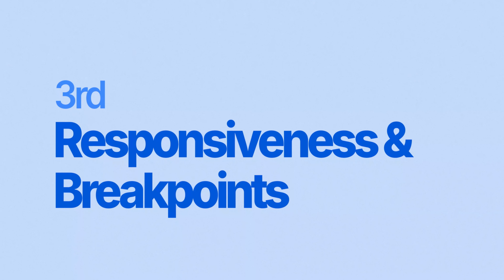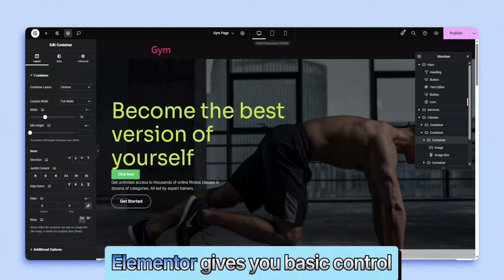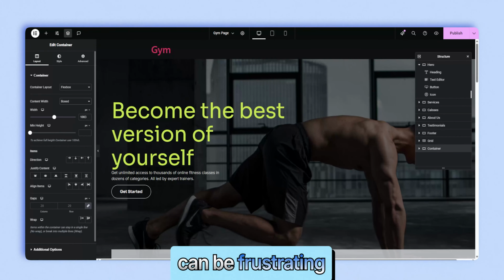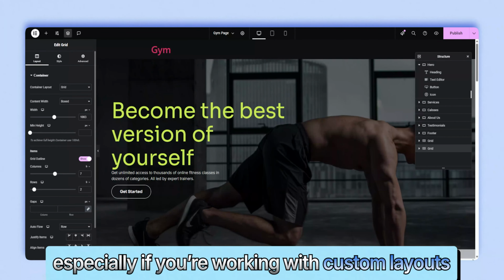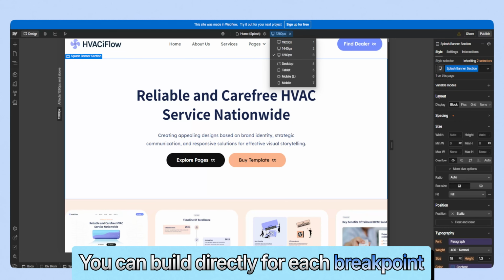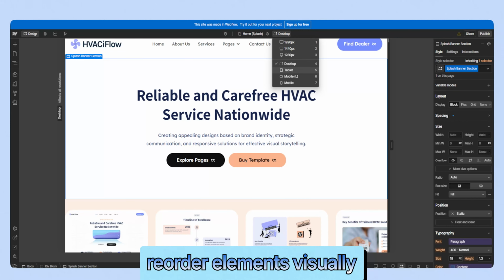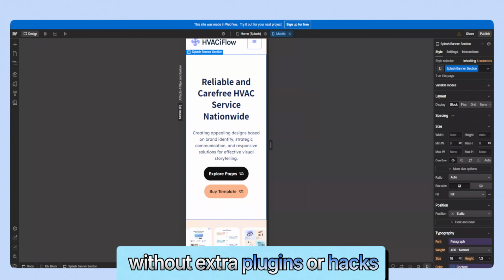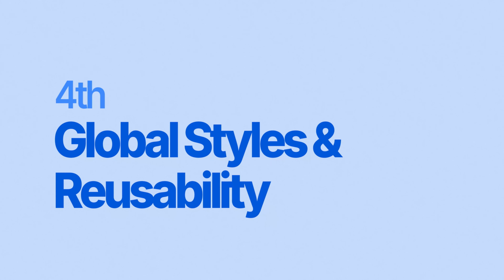Elementor vs Webflow: Which Builder Actually Wins in 2025?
👉🏼 Need help migrating from Elementor to Webflow? Let’s chat

Building websites with Elementor feels easy at first—drag, drop, done. But soon, the page speed slows down, plugins clash, and edits take forever.

So… is Webflow really better?

In this video, I’ll compare Elementor and Webflow from a real designer’s perspective:

✅ How does the editor actually feel to use?
✅ Is Webflow’s cleaner code worth it?
✅ Which handles responsiveness and breakpoints better?
✅ Who wins on global styles, interactions, and animations?
✅ And what about CMS flexibility and long-term maintenance?

We’ve built dozens of projects in both tools. Here’s what actually works (and what drives us crazy).

⏰ Timestamps

00:00 – Intro
01:11 – Editor Experience
01:37 – Output Code Quality
01:59 – Responsiveness & Breakpoints
02:16 – Global Styles & Reusability
02:36 – Interactions & Animations
02:55 – CMS Integration
03:16 – Maintenance & Stability
03:32 – Final Verdict & CTA